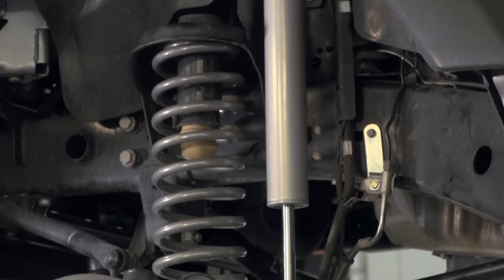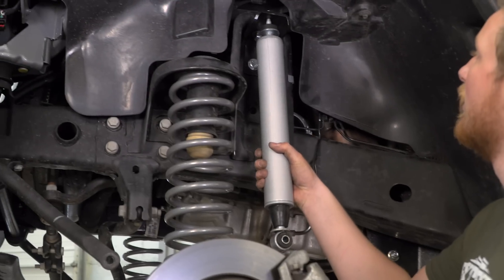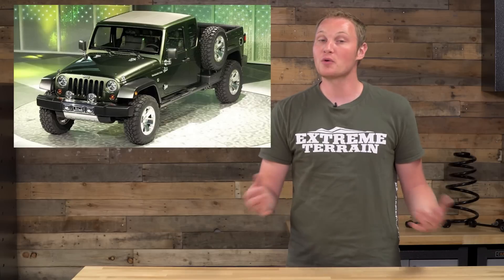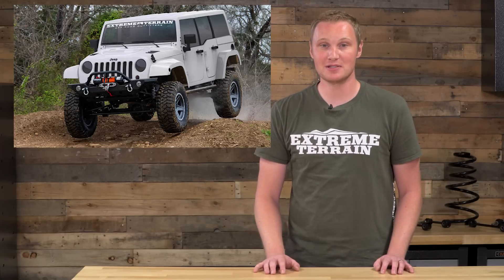Jeep Wrangler JL Spy Shots + 2016 JK 4" Lift & Rampage Top! - Throttle Out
On the premiere monthly episode of Throttle Out, watch the latest Wrangler news, builds and products happening at ExtremeTerrain.

We kick of this episode of Throttle Out with a 2015 2-Door JK that gets a suspension & lift upgrade to get this thing performing out on the trails.

First off, we opted to put large lift on this JK, and decided on the Rough Country 4" Lift Kit with Shocks. This lift kit is on the larger side for a 2-door Wrangler but drives smooth and does not have a ton of body roll when out on the roads.

Next up on the install are two suspension modifications. The Rough Country Front Control Arm Geometry Correction Brackets and Rough Country Dual Steering Stabilizer were first on the list to install.  The control arm geometry brackets were a no brainer when lifting this Wrangler up 4 inches. These brackets will help to correct for pinion and castor.  The Rough Country steering stabilizer will help to dampen some of the road shock, preventing it from traveling up through the steering wheel.

After this JK build take a closer look at some of the most popular Rampage parts on site at ExtremeTerrain.com such as the Rampage Frameless TrailView Soft Top. This is a fastback soft top that allows you to disassemble the peices and transforming it into a safari bikini top.

In the last segment of Throttle Out we take a look at what you expect from the brand new 2018 JL Wrangler.  Check out some spy shots and as well some features that you can expect out of the newest generation of Jeep Wranglers.

To see all products and information included in this episode of Throttle Out head over